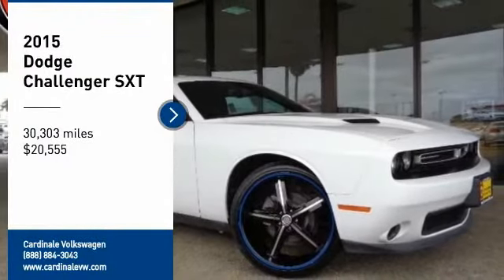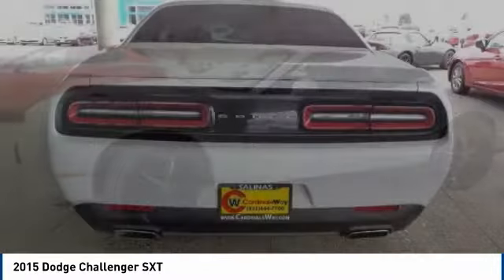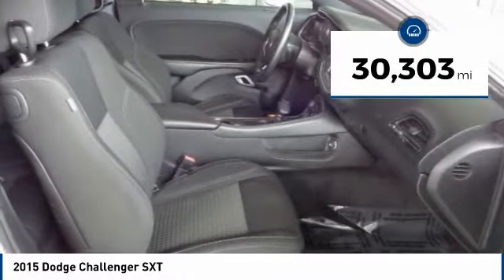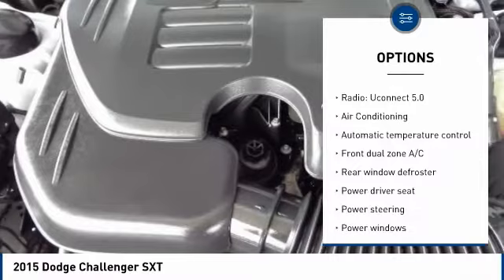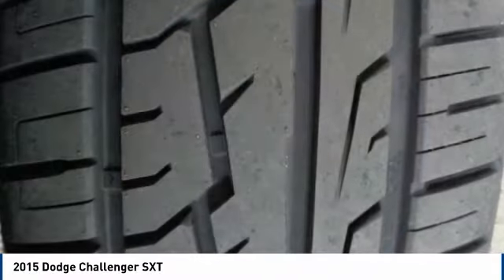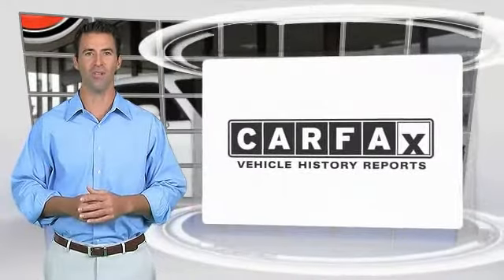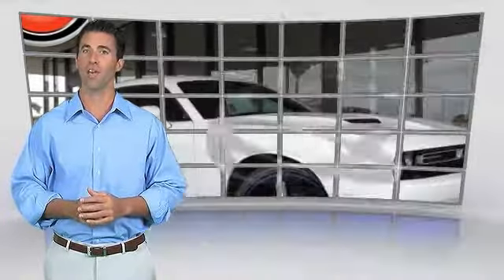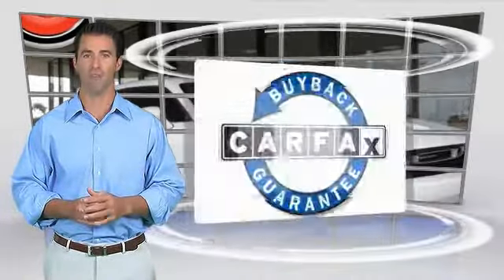2015 Dodge Challenger Salinas CA V2182A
2015 Dodge Challenger SXT

Cardinale Volkswagen
500 Auto Center Circle

Clean CARFAX. White 2015 Dodge Challenger SXT RWD 8-Speed Automatic 3.6L V6 24V VVT Low Miles, Head Turner, 6 Speakers, Anti-whiplash front head restraints, Auto-dimming Rear-View mirror, Automatic temperature control, AutoStick Automatic Transmission, Brake assist, Dual front impact airbags, Dual front side impact airbags, Electronic Stability Control, Four wheel independent suspension, Front Bucket Seats, Heated door mirrors, Houndstooth Cloth Sport Seats, Illuminated entry, Integrated Voice Command w/Bluetooth, Leather Shift Knob, Panic alarm, Power driver seat, Radio: Uconnect 5.0, Speed control, Split folding rear seat, Steering wheel mounted audio controls, Tip Start, Traction control, Trip computer, Wheels: 18  x 7.5  Cast Aluminum.  Recent Arrival! 30/19 Highway/City MPG   If you are in the market for a new or pre-owned vehicle, do yourself a favor and stop by our dealership in Salinas to see what we can do to help with your needs. We pride ourselves in building outstanding relationships where everyone wins!!! Serving the local Salinas, Seaside, Carmel, Pacific Grove, Gilroy, Hollister, Marina, Monterey and Central Coast areas,  Reviews:      Strong V8 engines, topped by the new 707-hp Hellcat; supple, quiet ride; room for four adults; huge trunk. Source: Edmunds     1971 looks even better the second time around thanks to the new 2015 Dodge Challenger. The iconic heritage-inspired split grille surround and aggressive brow designs are back with attitude and new projector headlamps with quad LED halo surrounds with available projector fog lamps. The functional, performance-tuned exterior retains the Challenger design heritage with not-so-subtle air-gulping hood inlet, functional front splitter, rear spoiler and dual chrome exhaust outlets. The interior has been completely redesigned around the driver. The Tic-Toc-Tach retro-style gauges flank the new class-exclusive 7-inch reconfigurable digital cluster display. It provides a multitude of vehicle information displays, including 0-60 time, reaction time, and g-force meter. Adjust the performance of the engine, transmission, steering response and traction control with configurable drive modes on performance pages, view 3-D navigation guidance and take advantage of Pandora, Yelp, your own WiFi Hotspot, as well as other great apps from the new class-exclusive available 8.4-inch Uconnect Touchscreen. There are three paths to relentless power: a 305hp 3.6L Pentastar V6 engine, the available 375hp 5.7L HEMI V8 engine or the new available 6.4L HEMI V8 engine with an estimated 485hp. A new electronic sport shifter is paired to the new class-exclusive TorqueFlite eight-speed automatic transmission  with AutoStick. Or choose the six-speed manual transmission, standard with the 5.7L HEMI V8 engine, and shift the gears yourself. SRT versions of the Challenger are available as well in the form of the Challenger SRT 392 as well as the Challenger SRT Hellcat which is the fastest and most powerful muscle car ever produced with a 707hp Supercharged 6.2L V8. Source: The Manufacturer Summary  Vehicle price and availability are subject to change without notice.